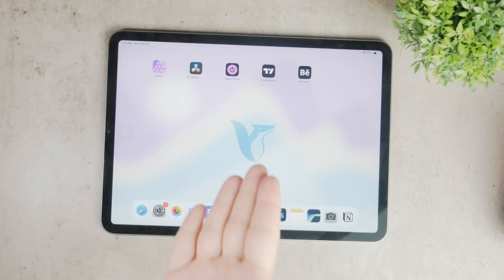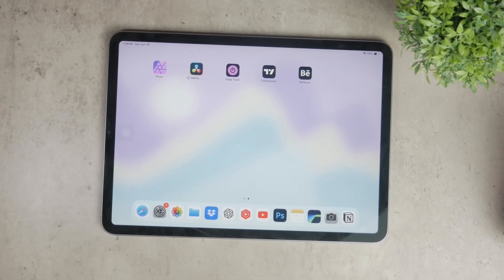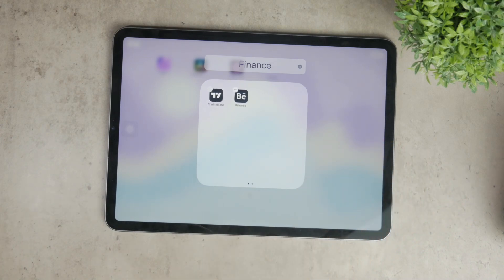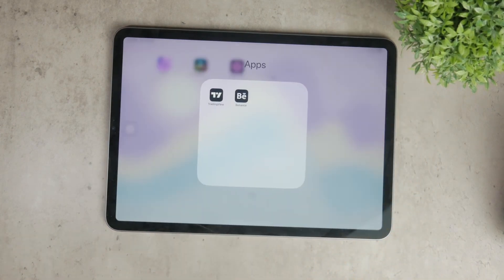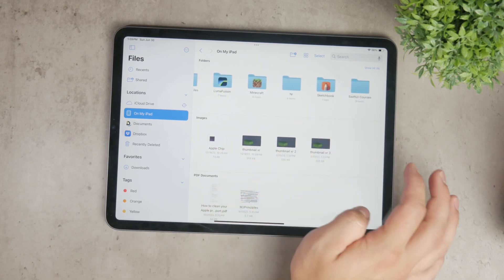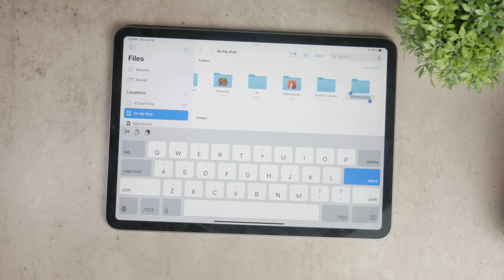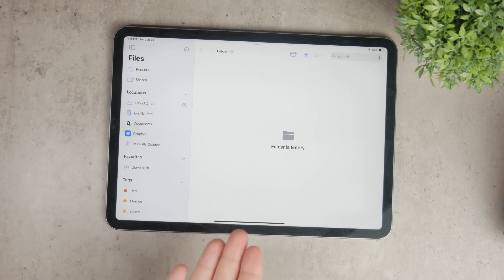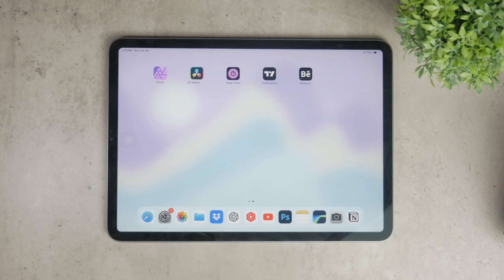How to Add Folders on Your iPad (tutorial)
In this video, we guide you through the process of adding folders on your iPad. Learn how to organize your apps and files by creating and managing folders easily. Follow our step-by-step instructions to keep your iPad home screen neat and efficient.